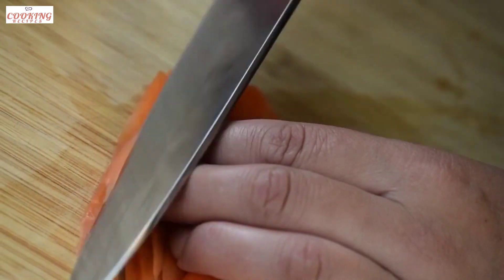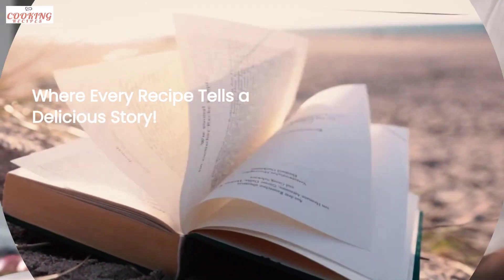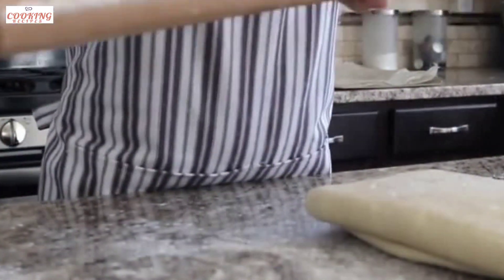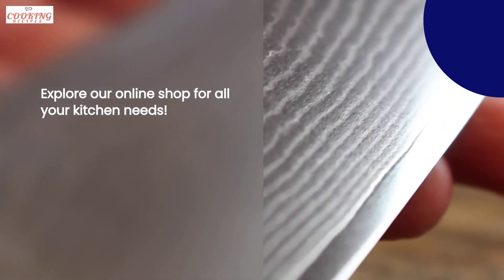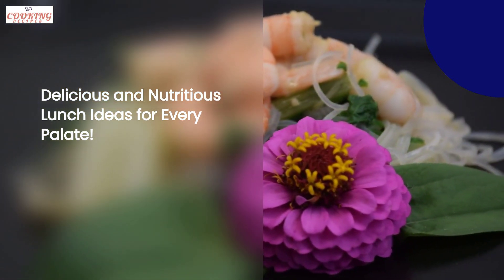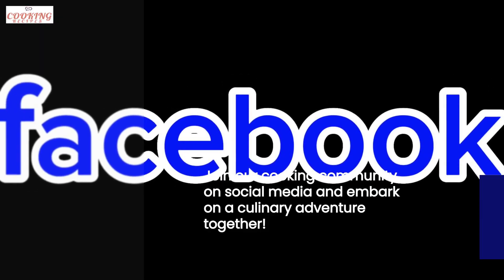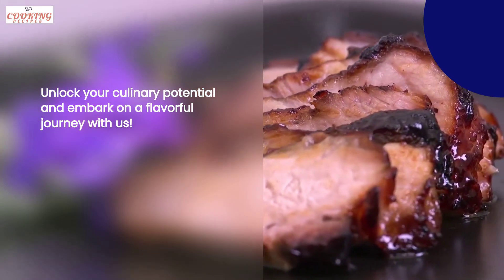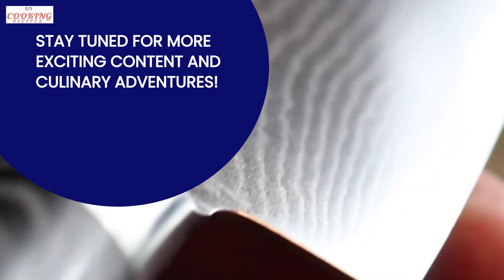easy healthy dinner recipes for family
🥦🍗 Looking for easy and healthy dinner recipes for your family? Look no further! At Cooking Recipes, we have curated a collection of mouthwatering options that are both nutritious and simple to prepare. Discover new flavors and keep your loved ones happy and satisfied with our fantastic recipes. Let's make dinner time a delicious and wholesome experience together! 🍽️👨‍👩‍👧‍👦